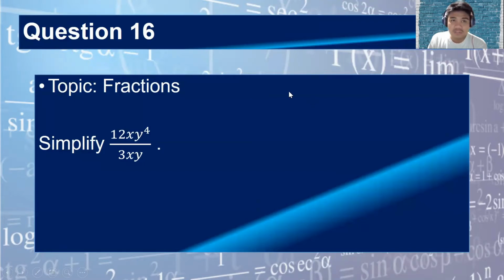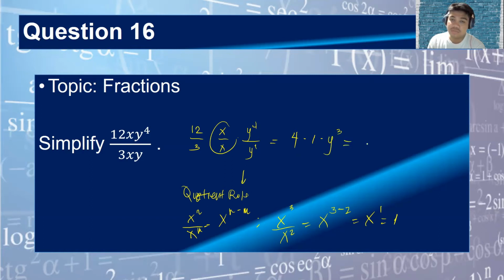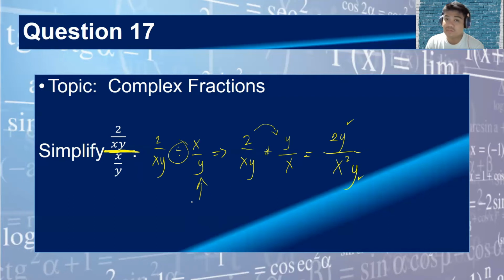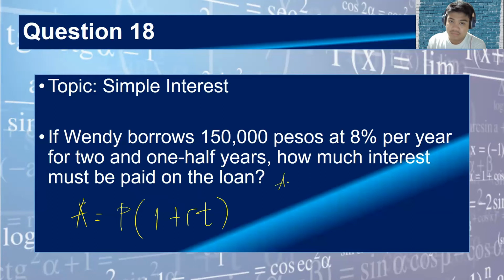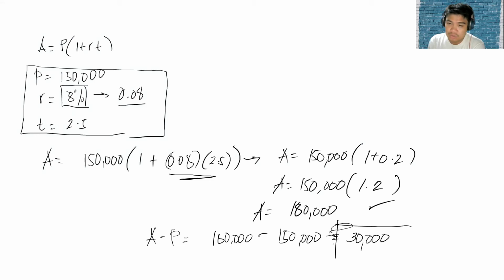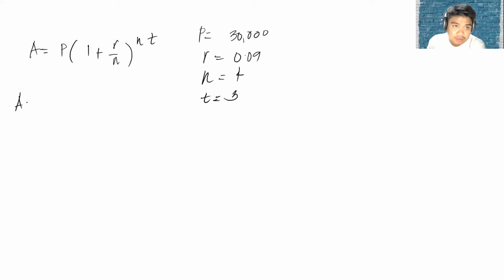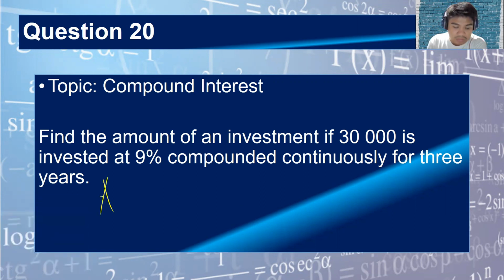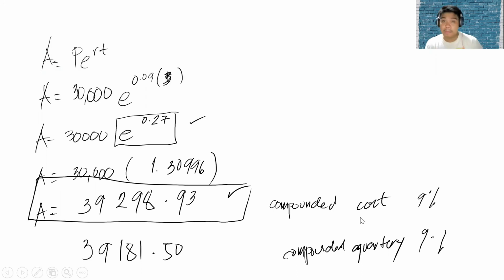(Questions 16-20) 2021 BLEPT MATHEMATICS SERIES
This is a BLEPT ( LET ) review series hosted by Mr. Gerald Apostol.